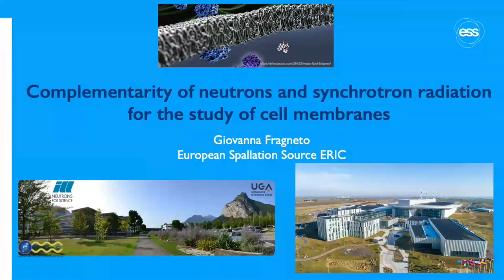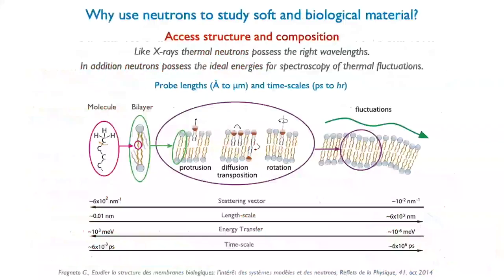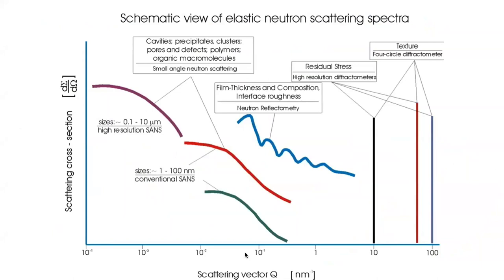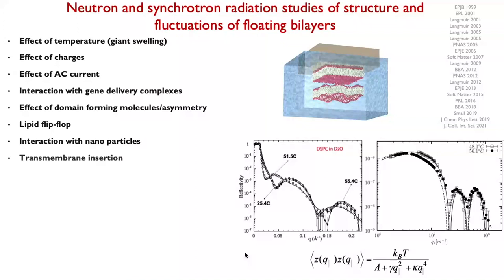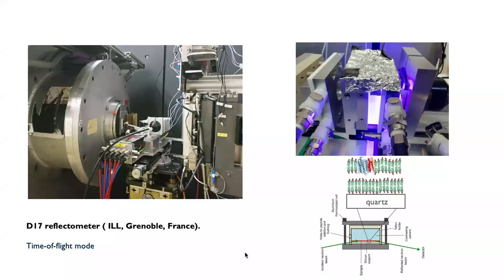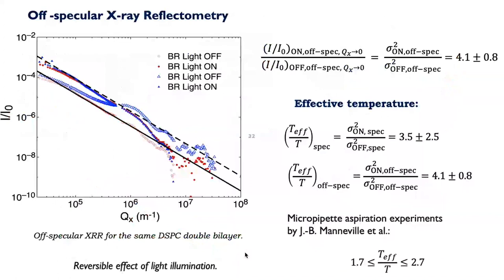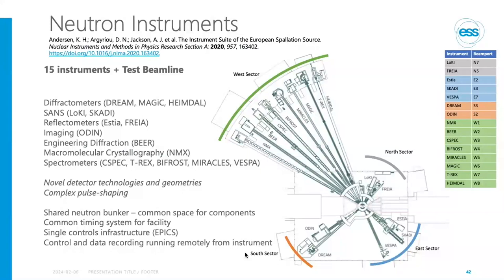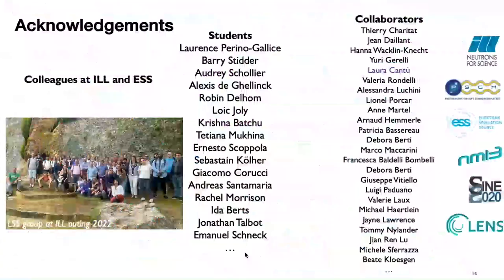Complementarity of neutrons and synchrotron radiation to study cell membranes- G. FRAGNETO- ESS ERIC